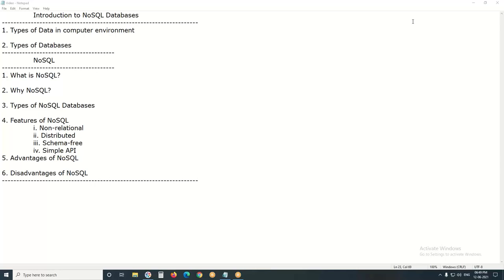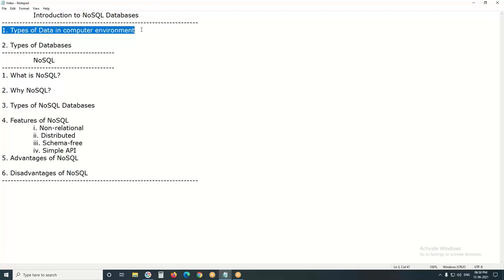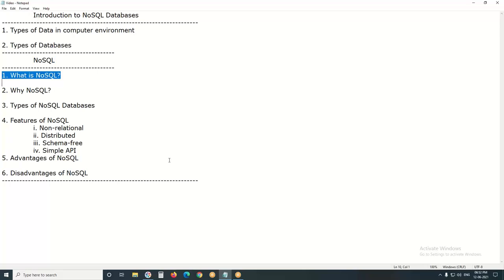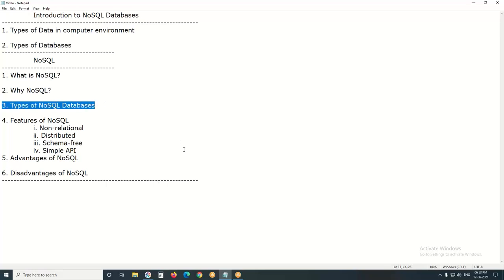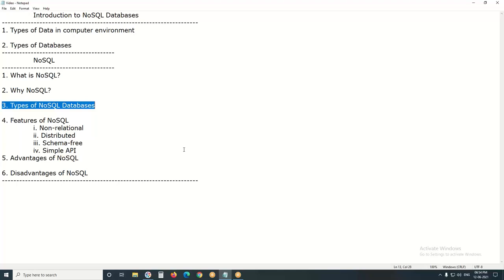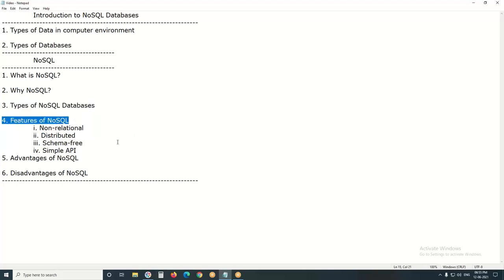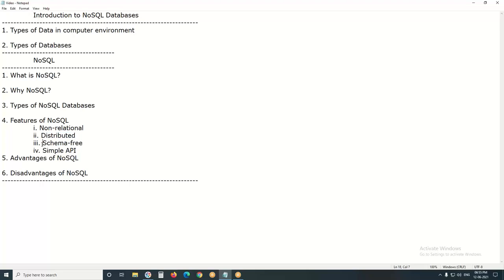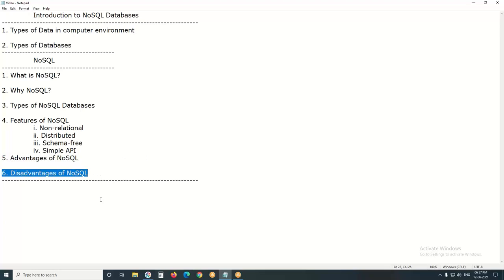A Brief Introduction to NoSQL Databases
NoSQL Databases, What is NoSQL, Why NoSQL, Features of NoSQL, Types of NoSQL databases, Advantages of NoSQL, and Disadvantages of NoSQL.

We have different types of data like structured data, semi-structured data, unstructured data, in the computer environment.

We have two important categories of databases, SQL or Relational databases and NoSQL or Non-relational databases.
Introduction to NoSQL Databases
1. What is NoSQL?
2. Why NoSQL?
3. Types of NoSQL Databases
4. Features of NoSQL
5. Advantages of NoSQL
6. Disadvantages of NoSQL